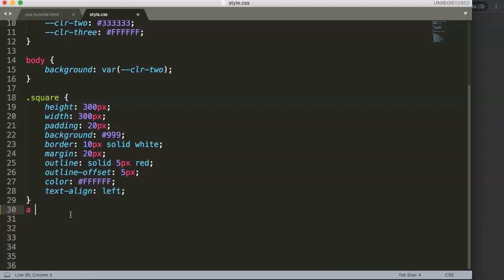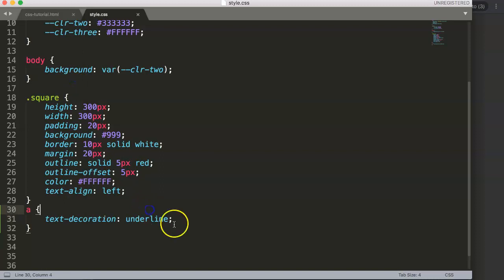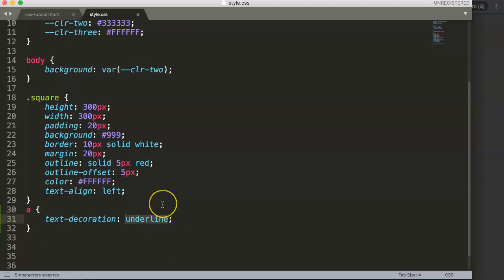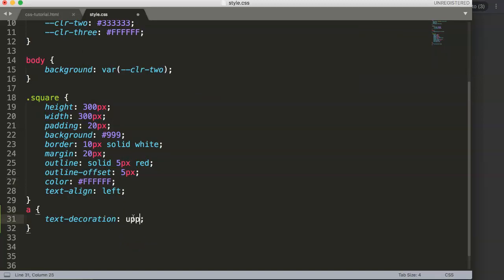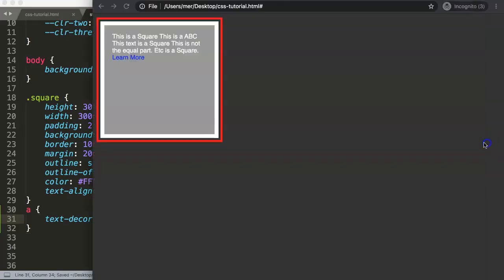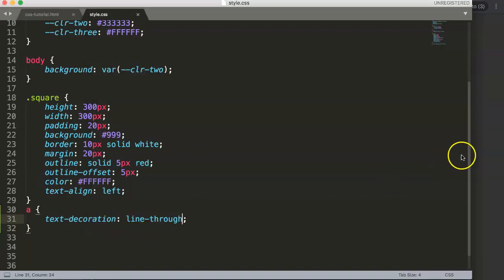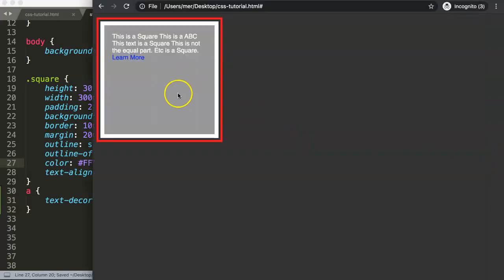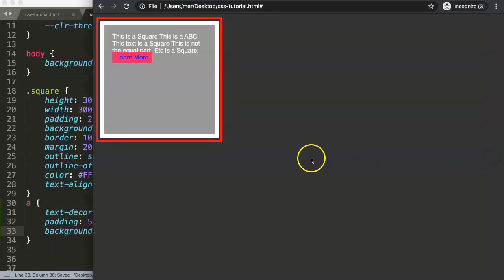Text Decoration None Underline Overline Line-through Property CSS | CSS Tutorial Part 71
Text Decoration None Underline Overline Line-through Property CSS | CSS Tutorial Part 71. In this CSS tutorial for beginners we will explore how to use the text decoration property in css. And explore the option of text-decoration none, text-decoration underline, text-decoration overline and text-decoration line-though and see how this will show up on the anchor text.

Chart JS Dashboard Series:
👍 Most Liked Video Series: